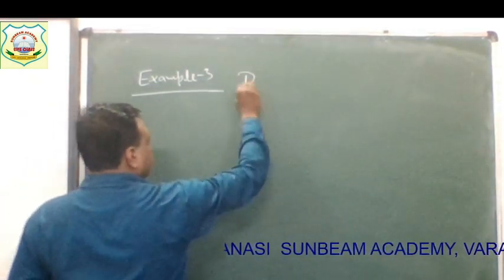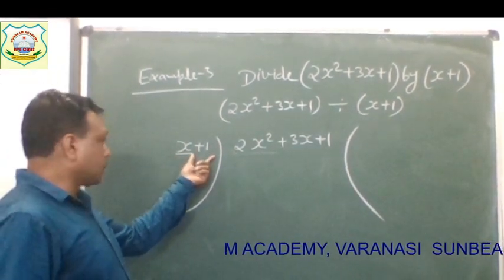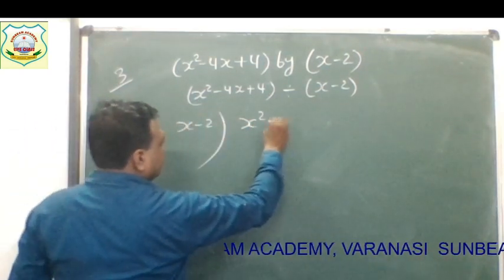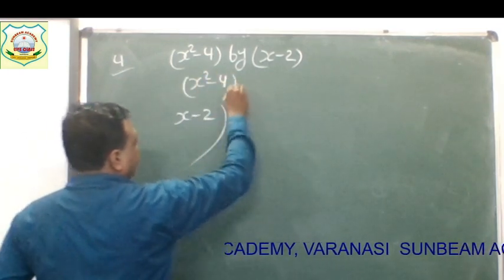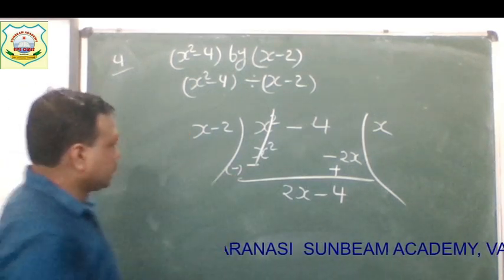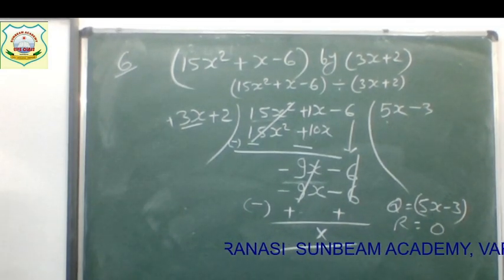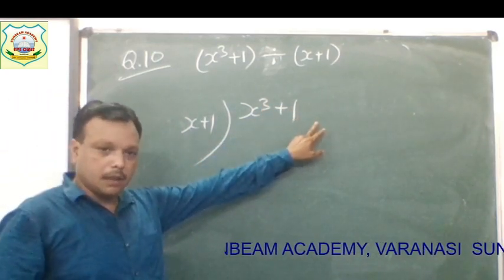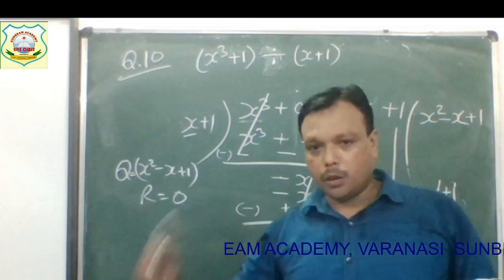VIII_Mathematics_Algebraic Expressions